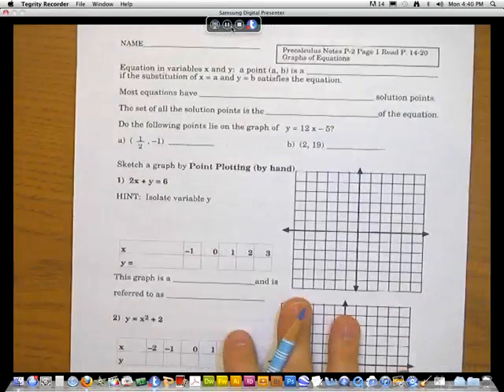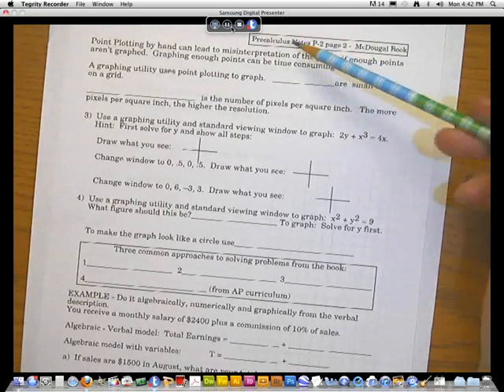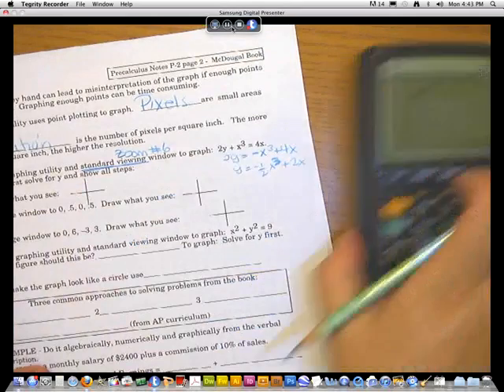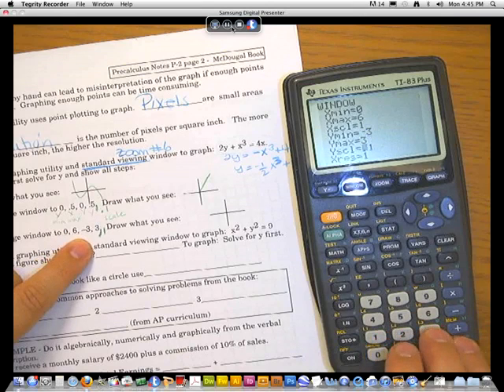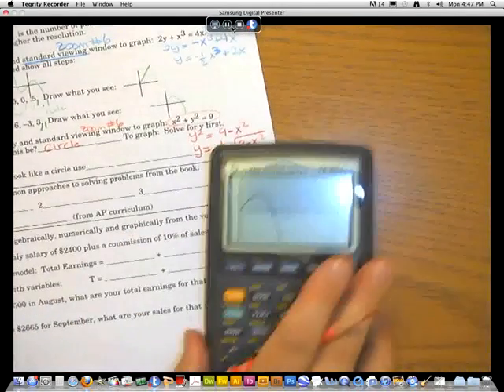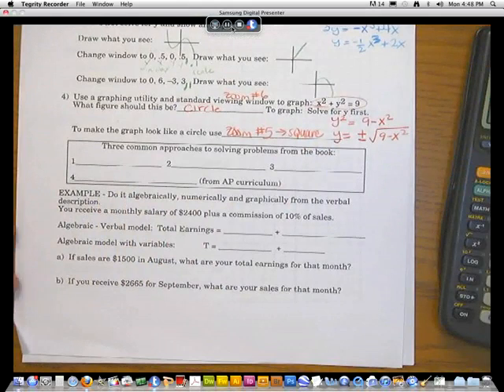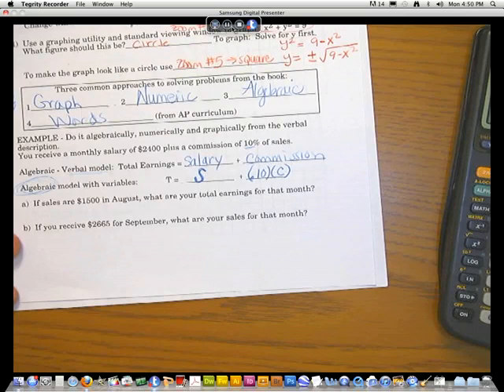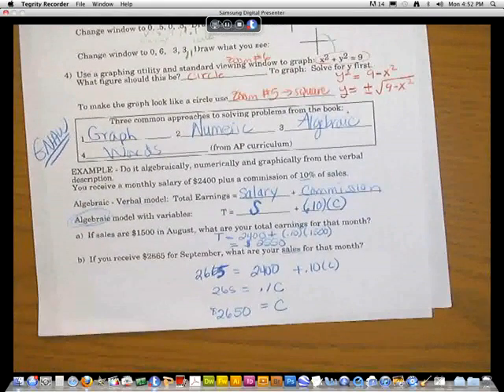p 2 notes